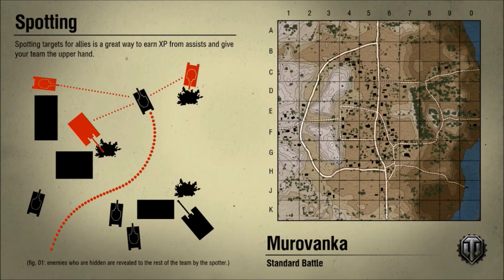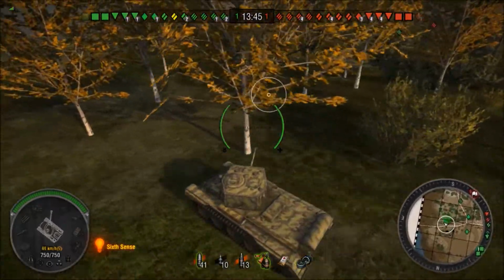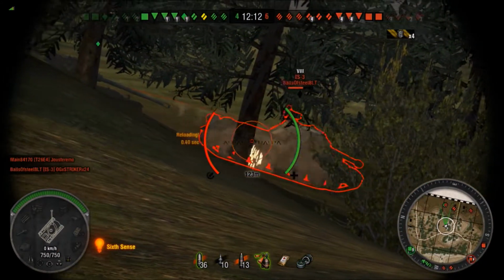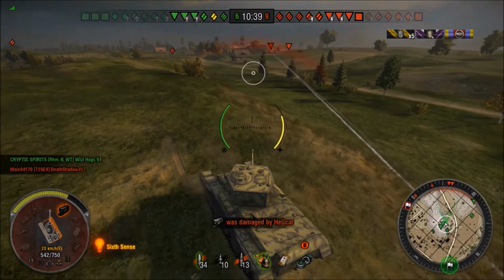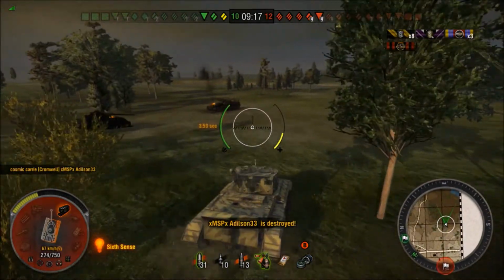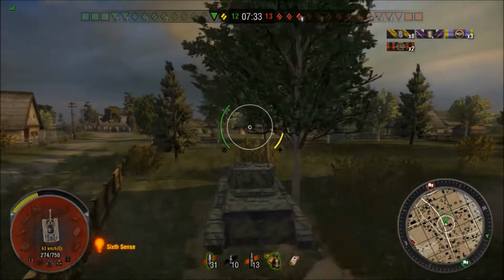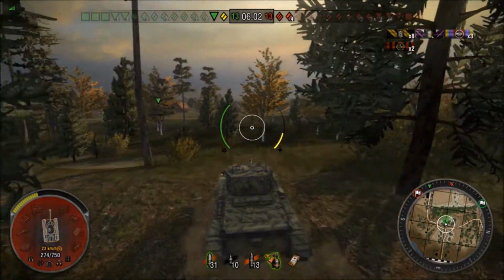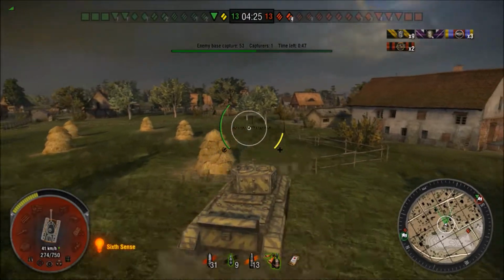"Feel free to chase me!" Cromwell gameplay (World of Tanks Xbox)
Music used is from my network Creative Nation.